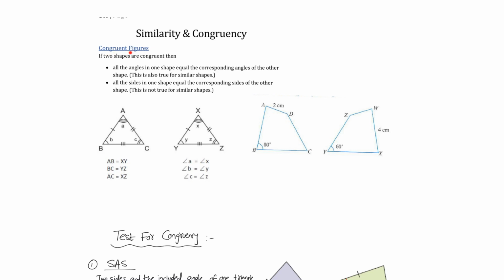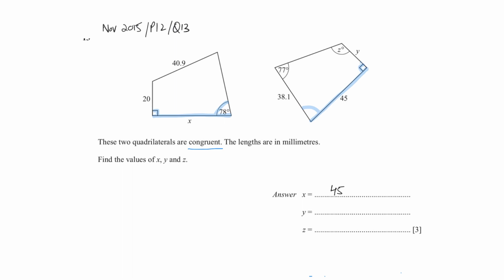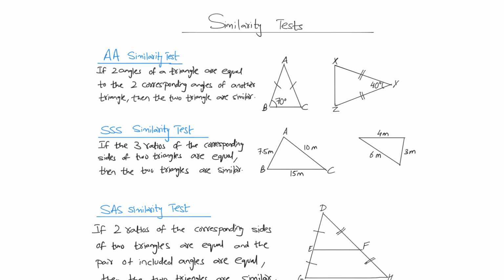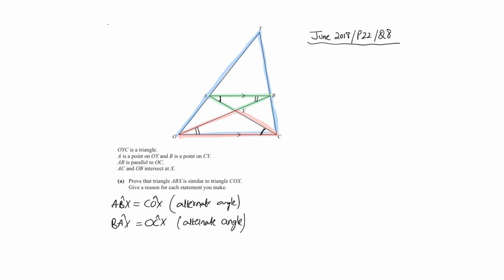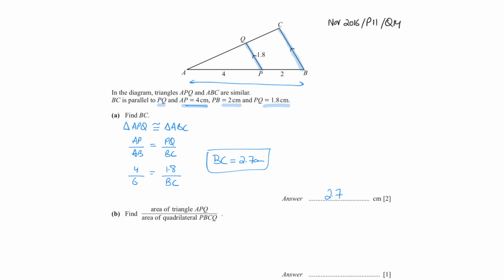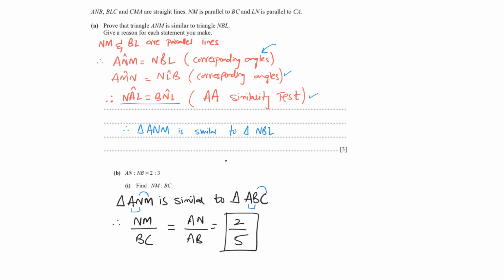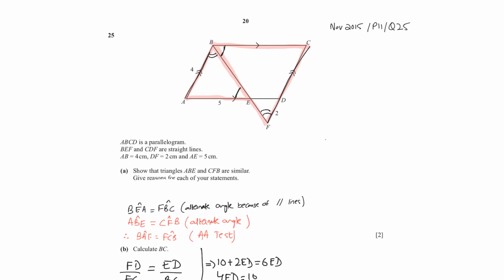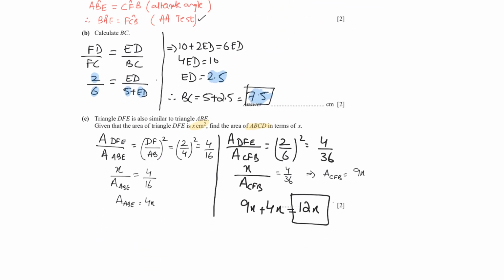Congruent & similarity ( O Level)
Basic concept & Past Paper Questions